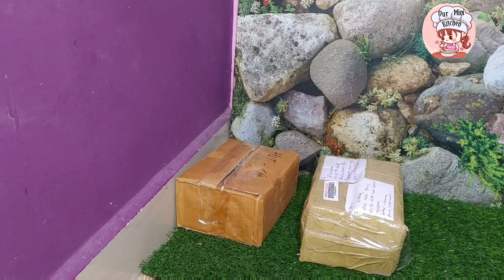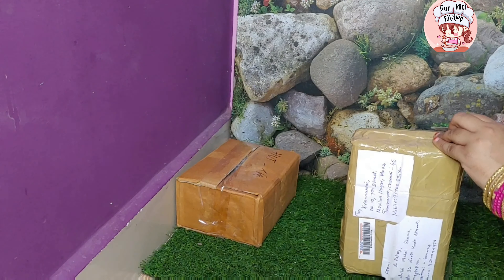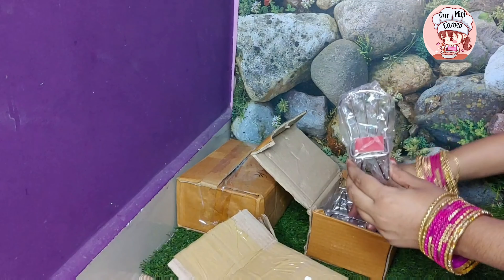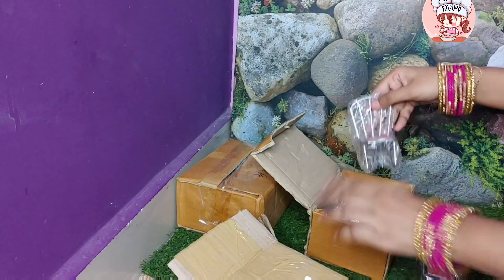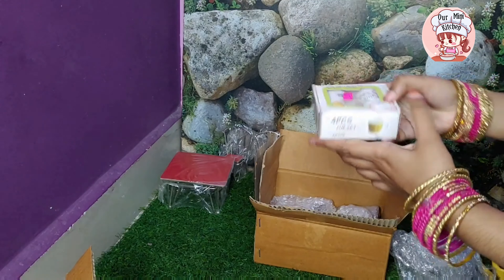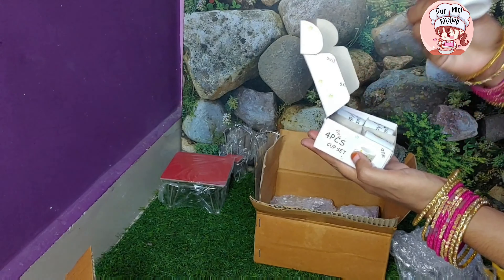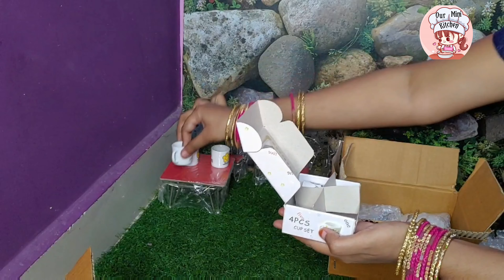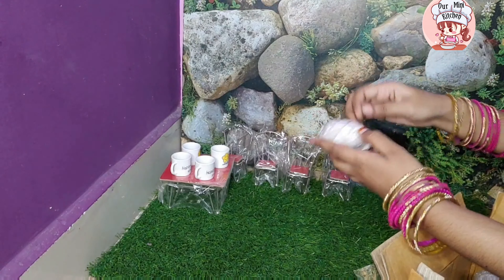Miniature Set Unboxing Video | Our Mini Kitchen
Hi everyone

In this channel Real Cooking with Miniture toys and Let's Remember our childhood memories. Our channel provides the traditional food and games that are passed on thought generation. I bet you would love and give your valuable feedback so that we can together explore new varieties. Let's all come and enjoy our video to relax yourself.